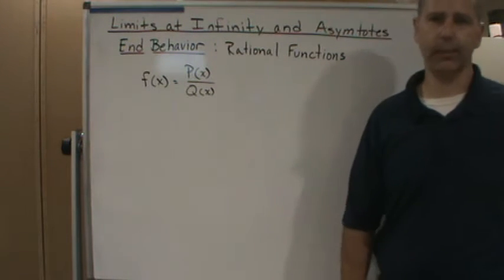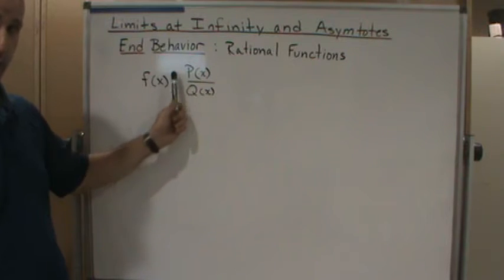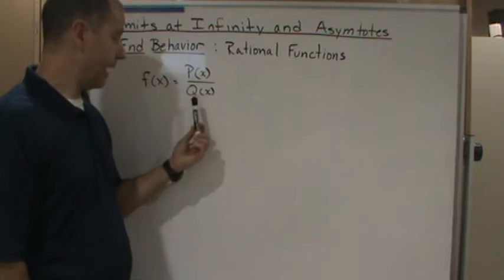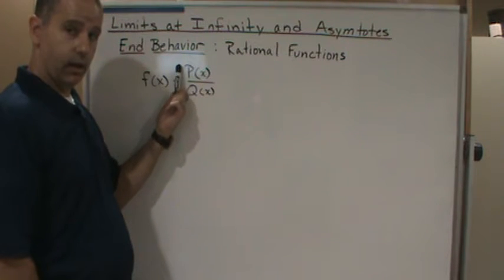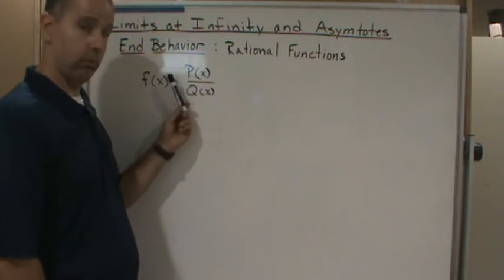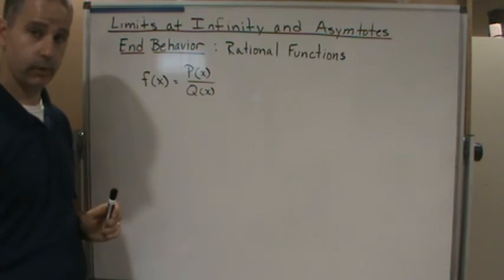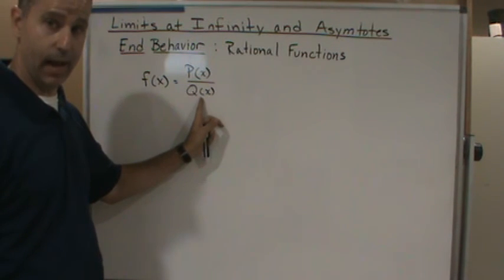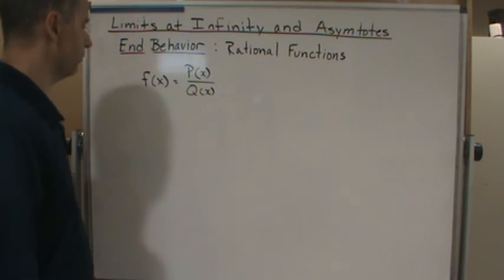Calc1 Sec 4 6 Limits at Infinity & Asymptotes End Behavior Rational Functions